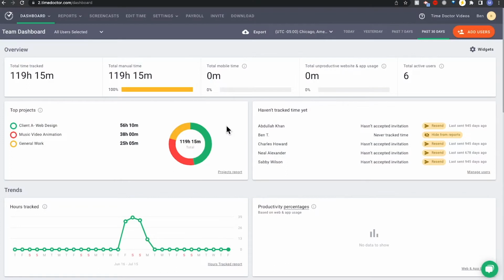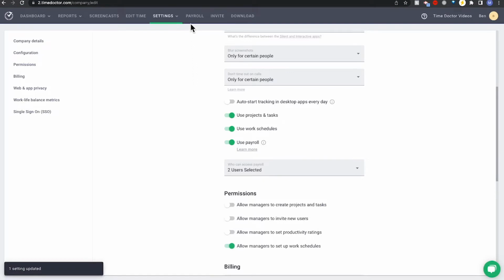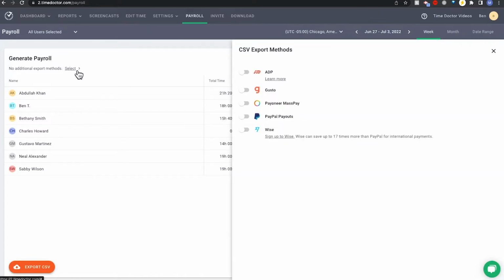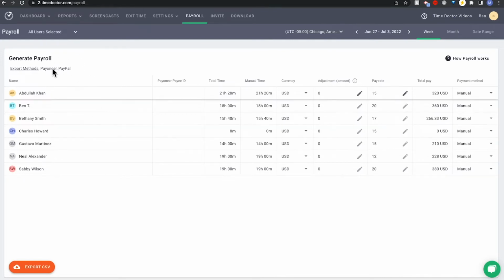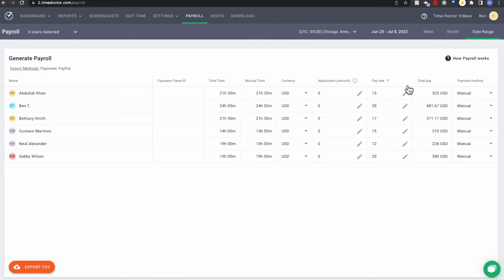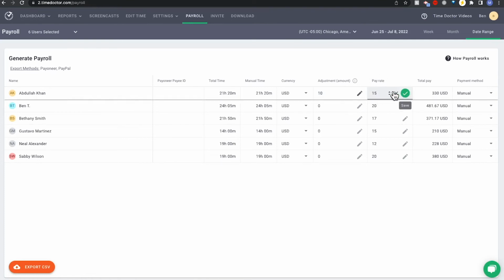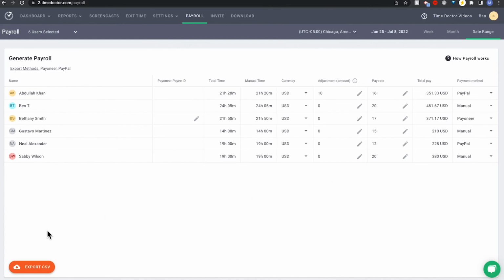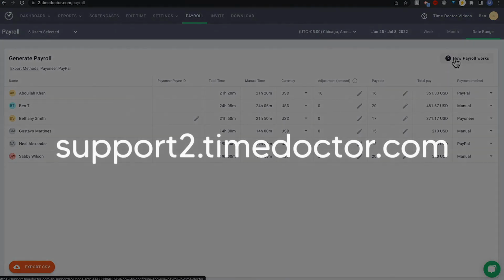Using Time Doctor Payroll Feature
Learn how to use Time Doctor Payroll Feature